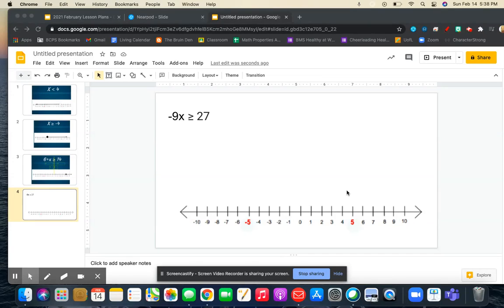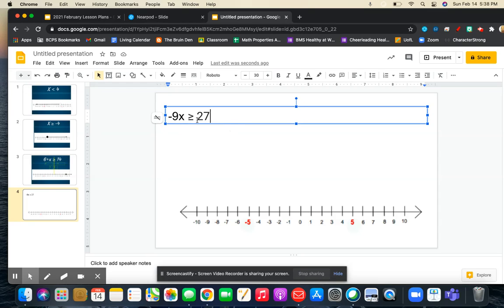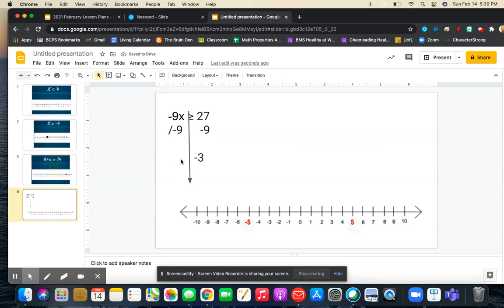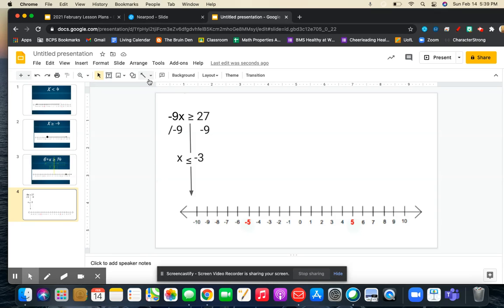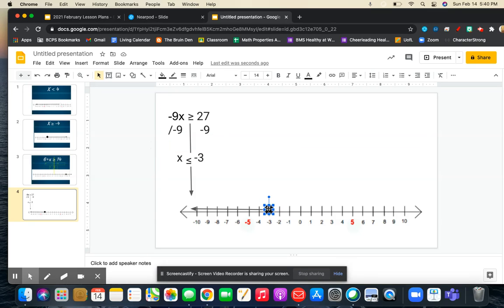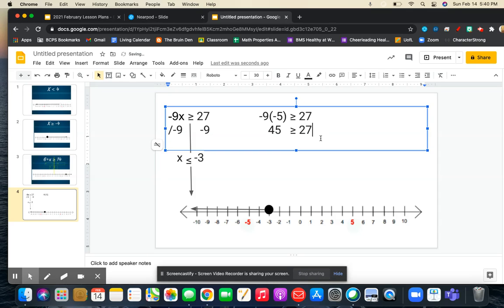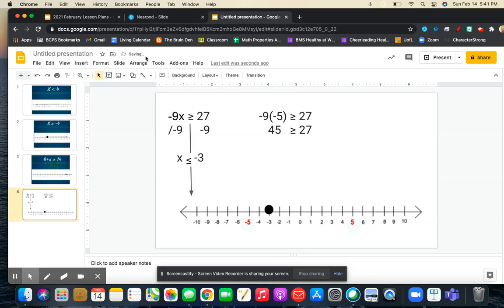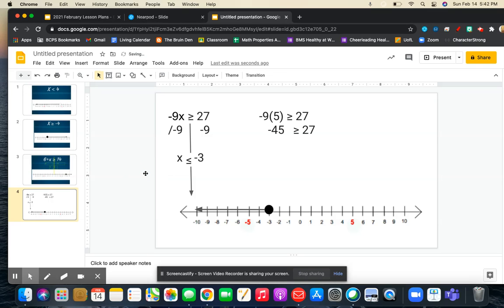Dividing by Negative Inequality